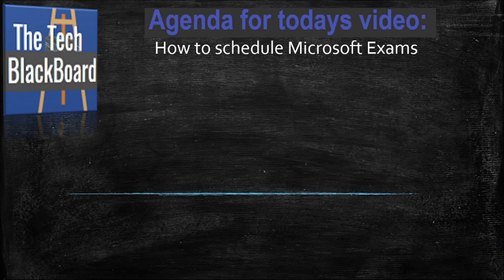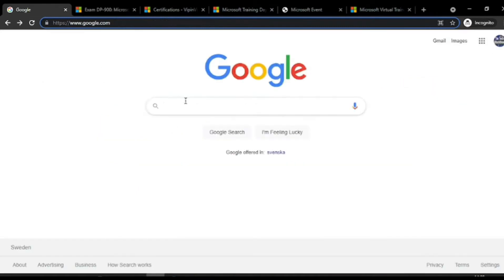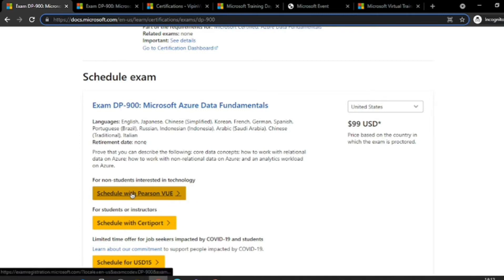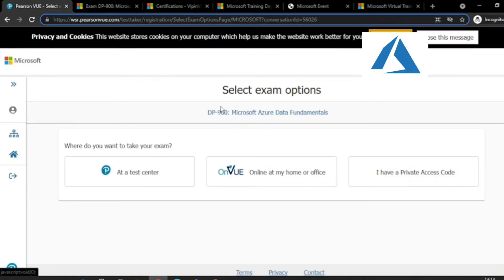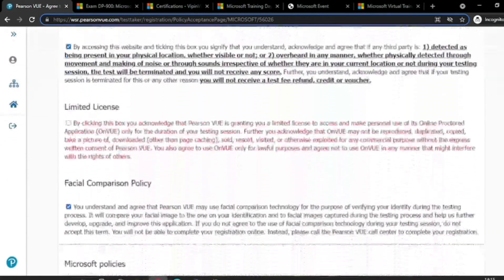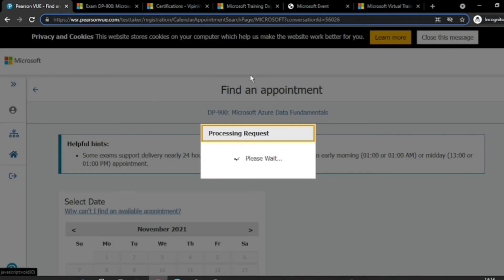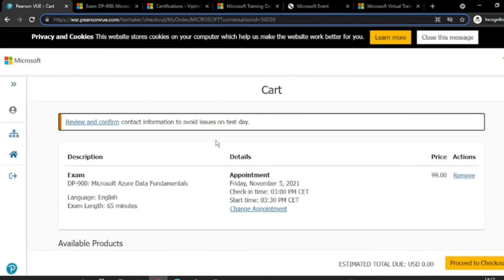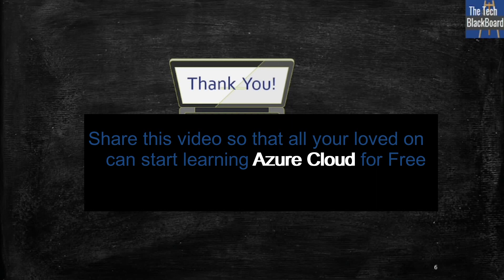How to schedule azure exam with Pearson VUE | AZ-900, AI-900, DP-900, SC-900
This video will walk you through scheduling your Microsoft Azure Exams with Pearson VUE in just 3 minutes.